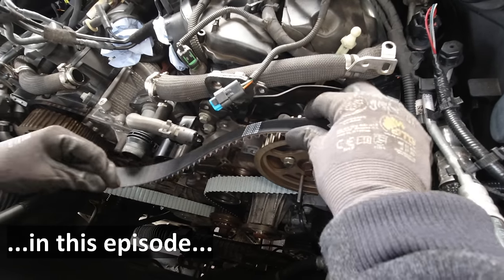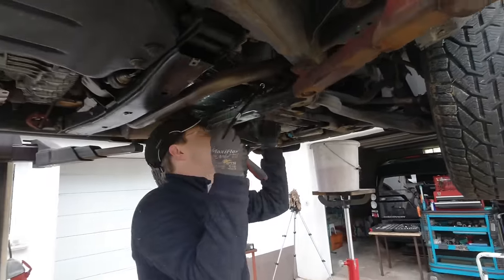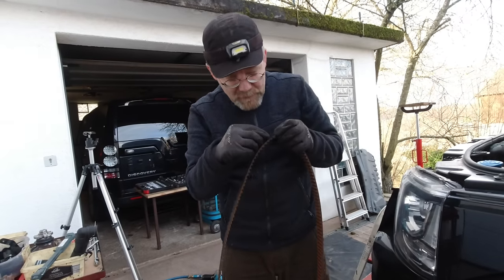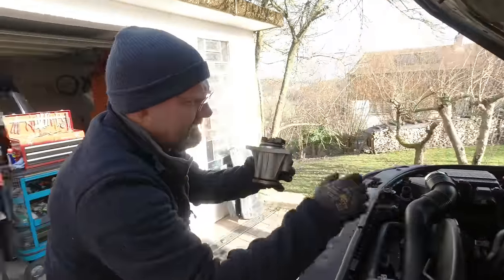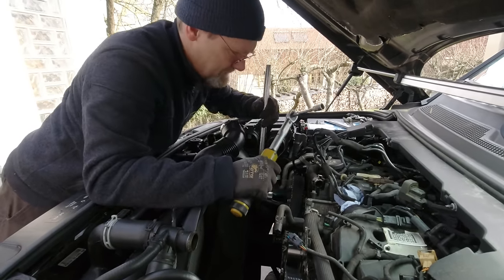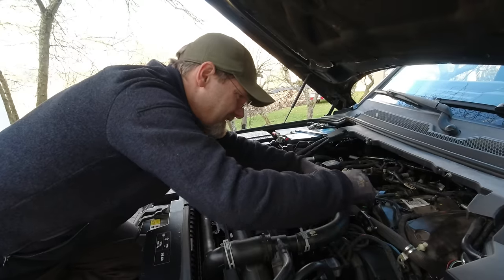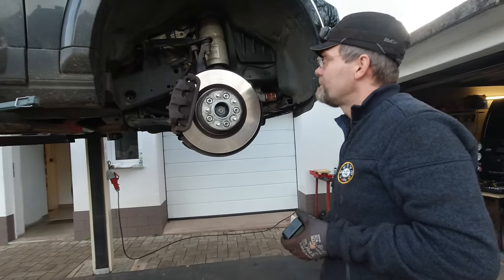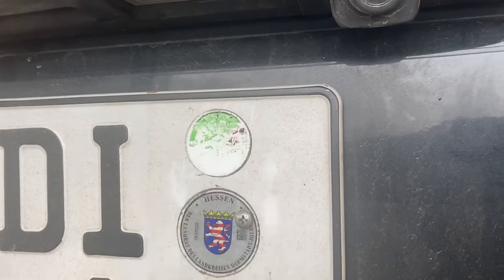Timing Belt and Big Service - Land Rover Discovery 4 SDV6 / S5-Ep10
We finally sell our Land Rover Discovery 4 SDV6 3.0L with 125000 km. In this episode we do the final big service including timing belt, oil change, all filters and other small repairs.  We also install an oil-stop cable. We owned this car since October 2022 and it was Christians daily driver for 17000 km.
We are selling the car because we bought a new LR4 with a failed engine - which we will fix for all of you.

INFORMATION: The car is sold.

Vera & Christian